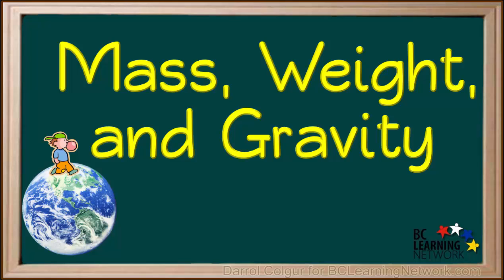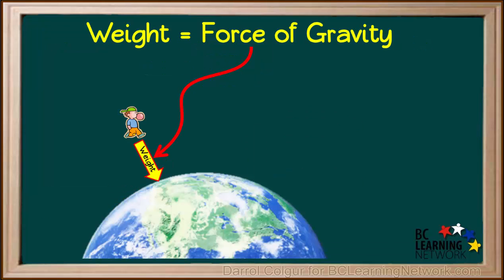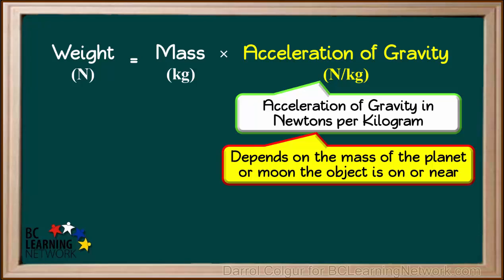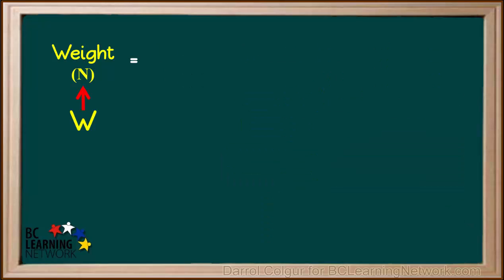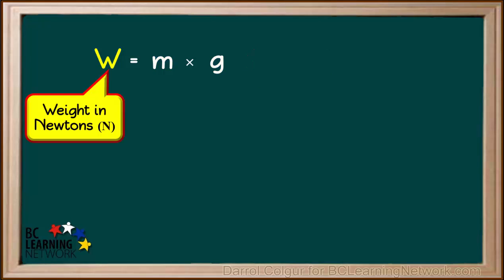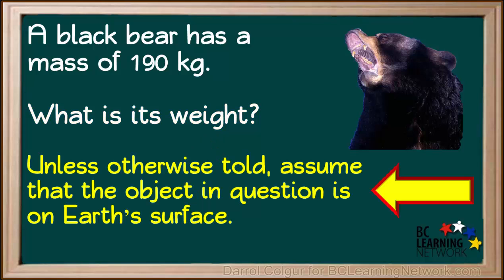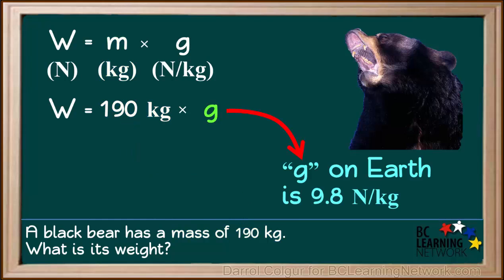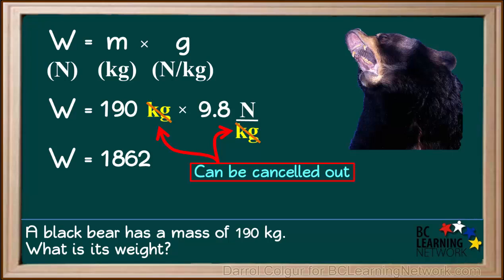WCLN - Mass, weight and gravity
Here the difference between mass and weight is explained and the formula used to calculate weight from mass is introduced. An example of finding weight from mass is given.